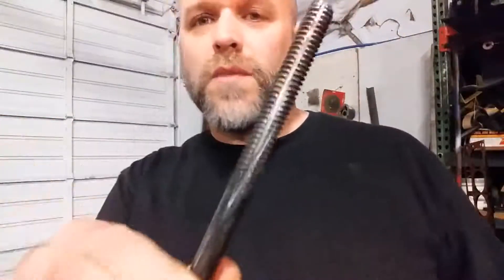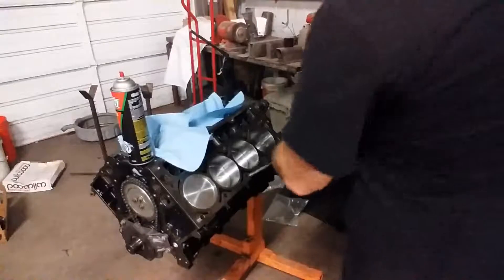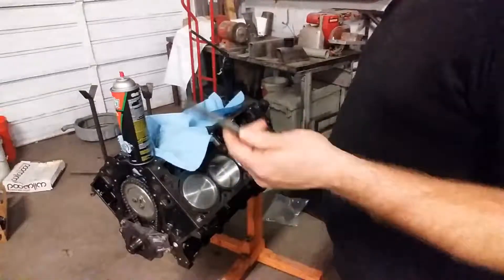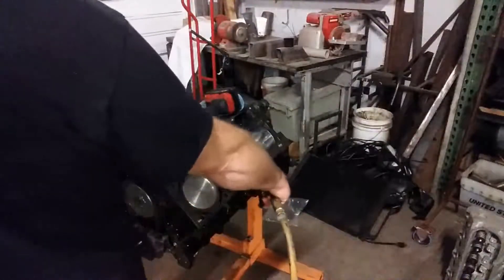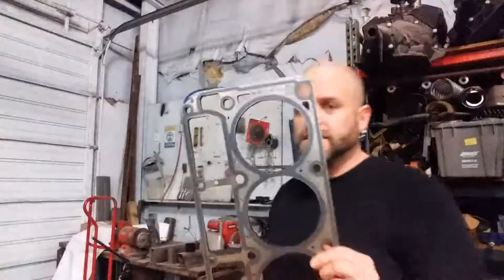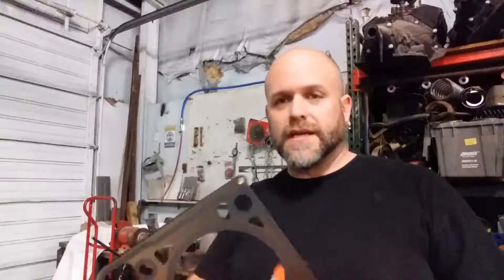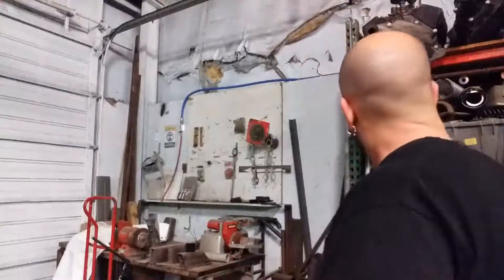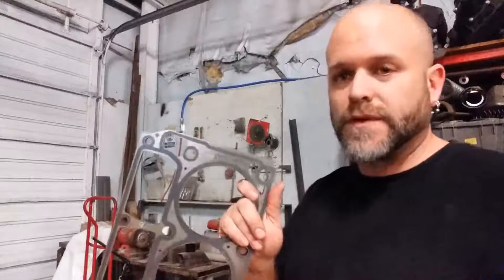Super important step - cleaning the engine head bolt holes using a old bolt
Cleaning engine head bolt holes using an old one. Why so your torque specs are correct. A dirty threaded hole will change those numbers every time.

Tools and equipment amazon links are below for your convenience.
To make the groove in the bolt you can use a super thin grinding/cutting wheel. I use the Dewalt .045 cutting wheel.

DEWALT Cutting Wheel, General Purpose Metal Cutting, 4-1/2-Inch, 5-Pack (DW8062B5)

If you need the tool / grinder here is a budget brand and one of my favorites that can handle my excessive use and of course the safety gear I also use.

Budget grinder but has good reviews

Dewalt Grinder

Safety glasses 1 pair

Affordable bulk 12 pair